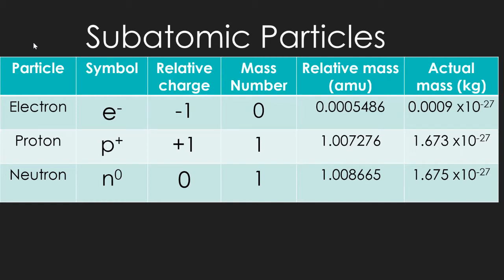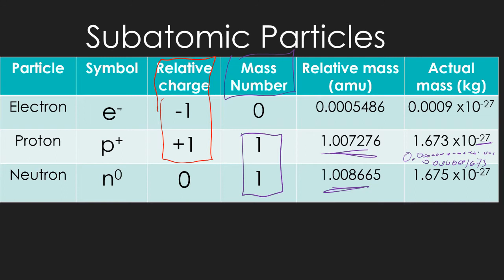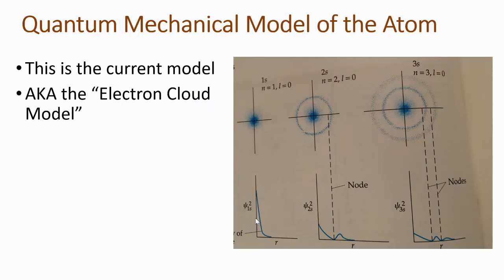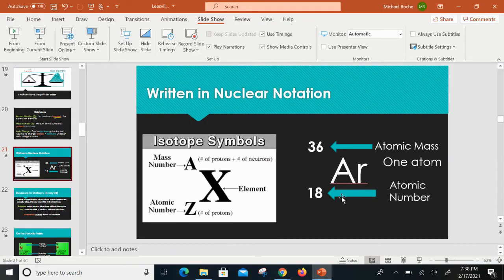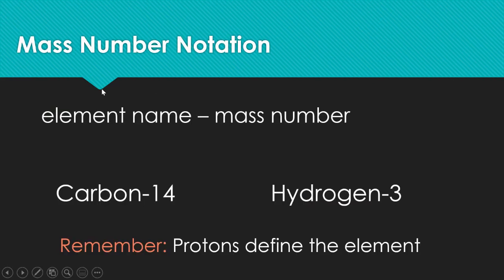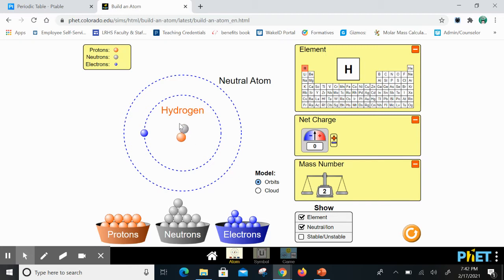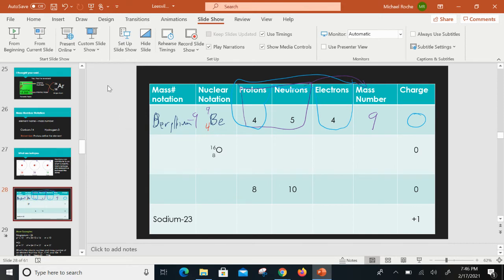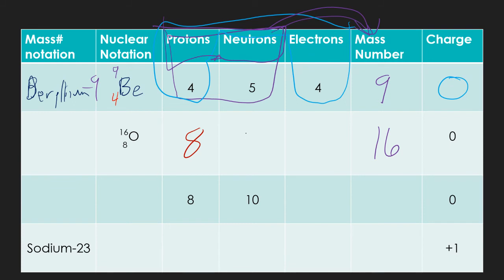Subatomic Particles and Isotopes